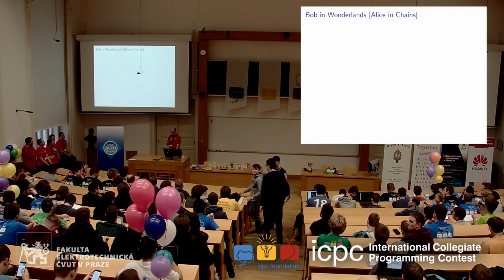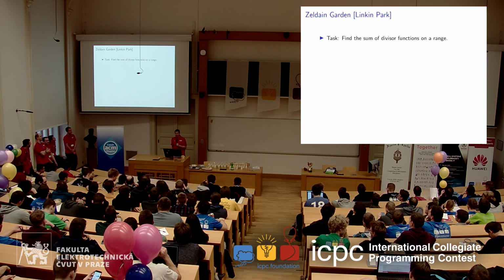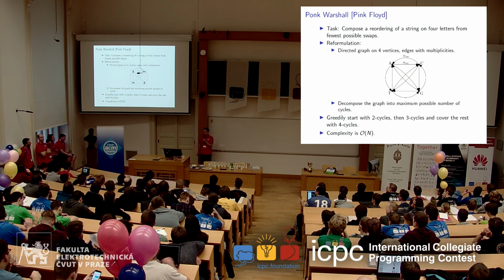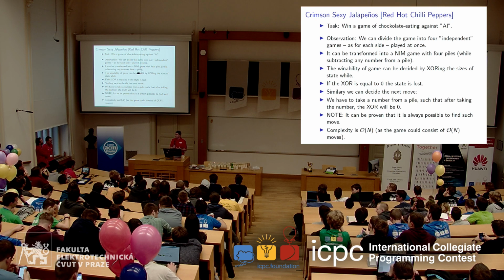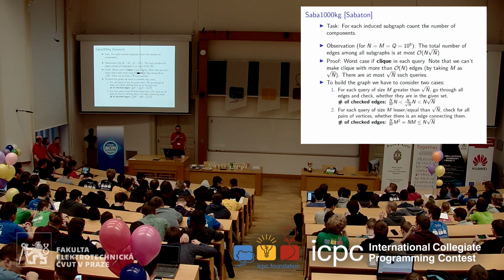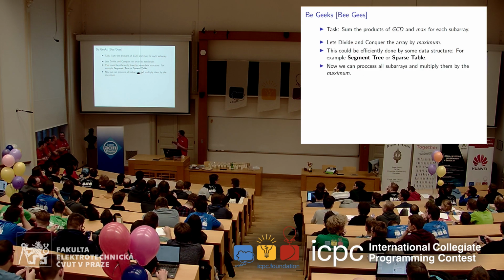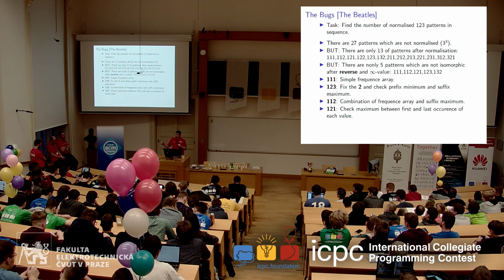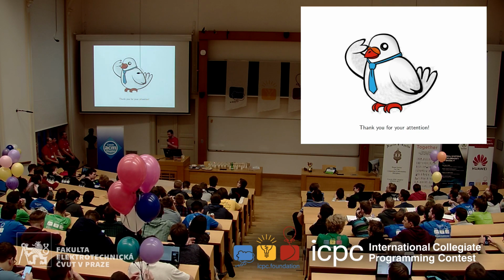CERC 2019 Problem Set Discussion